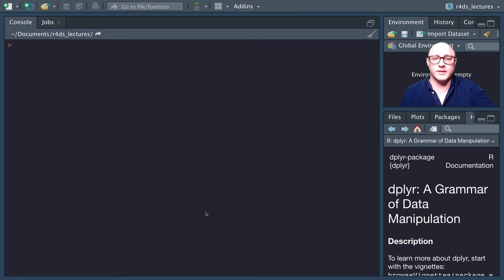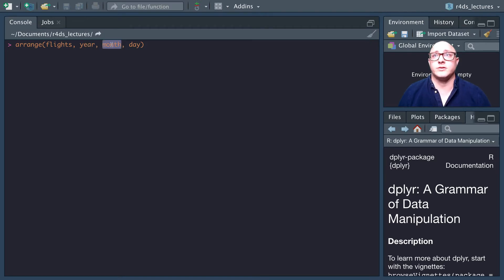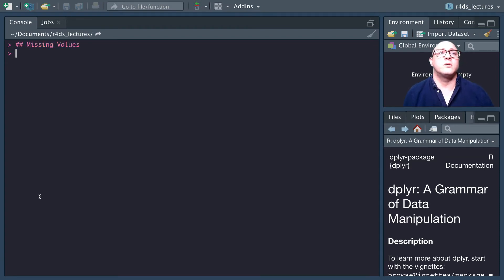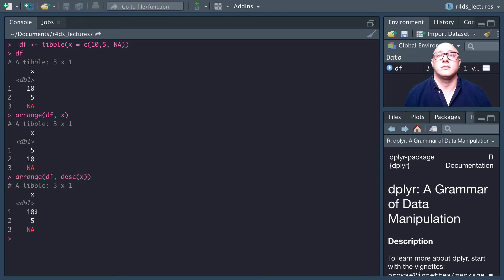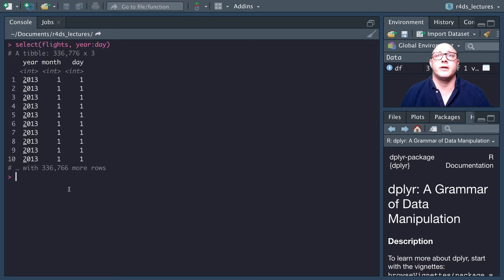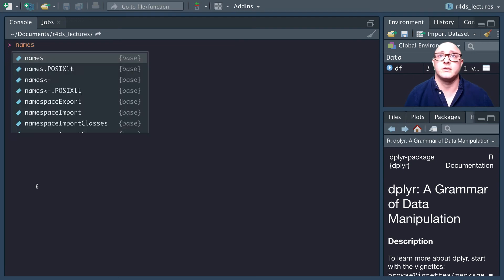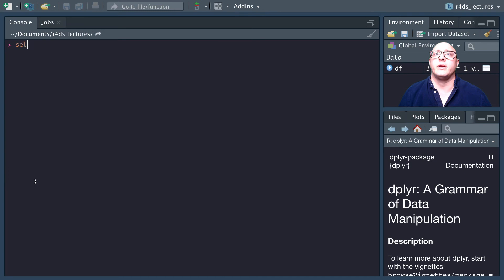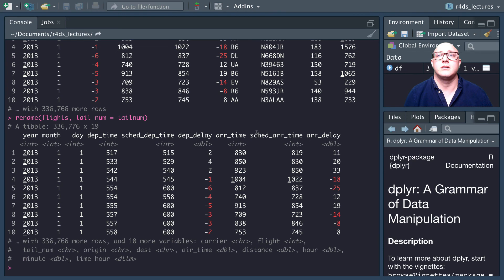Data Transformation with R: Part 2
Overview of arrange and select functions from the tidyverse.